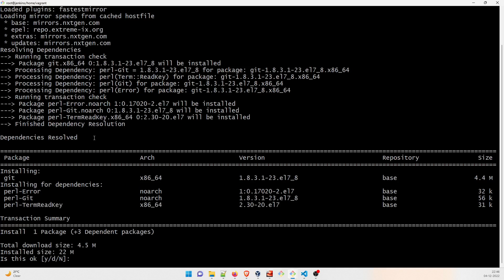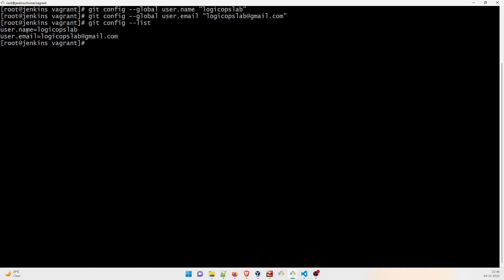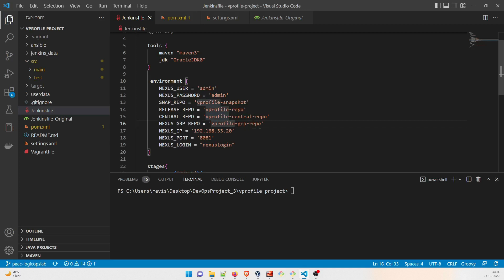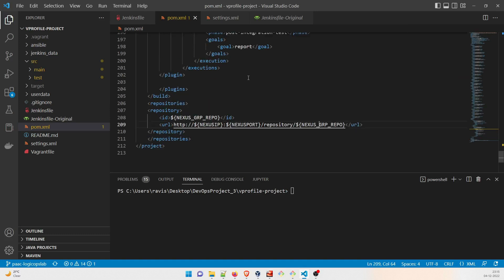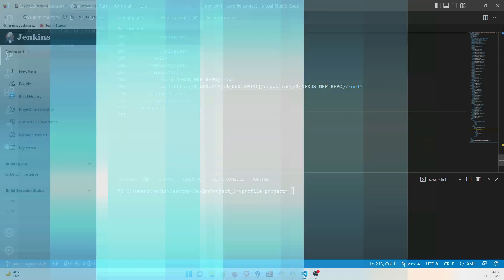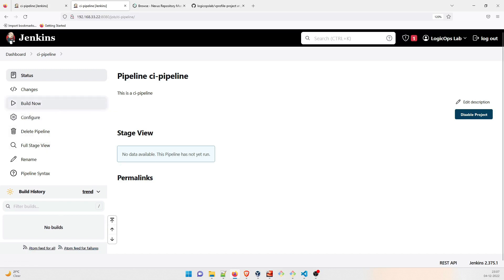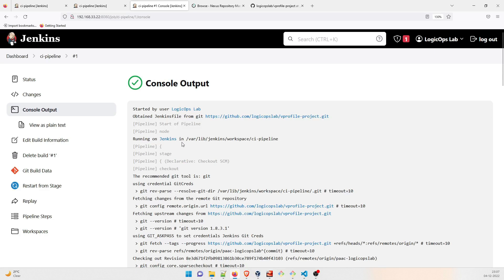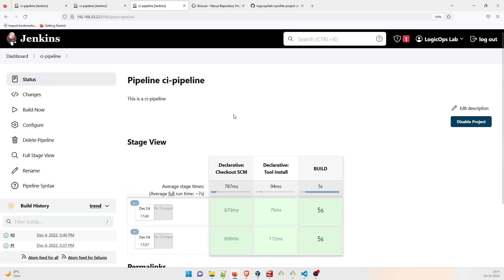Nexus Integration with Jenkins pipeline | Build Job With Nexus repo | Jenkins Nexus Example | 11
Hey, folks!

Welcome to another video in the series "DevOps Real Time Projects" #3. In today's video, we are going to talk about Nexus Integration with Jenkins pipeline with an example